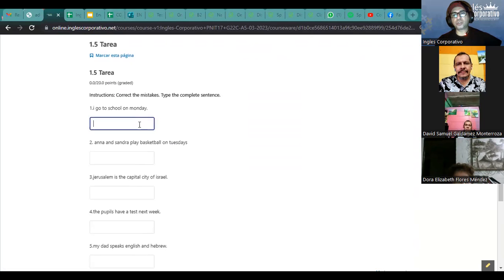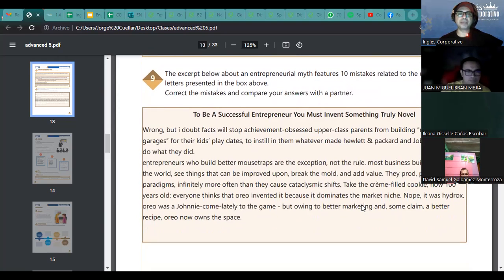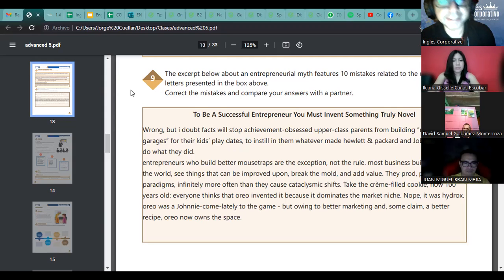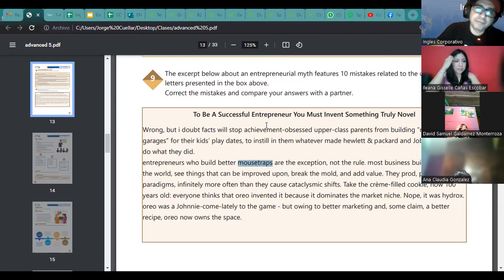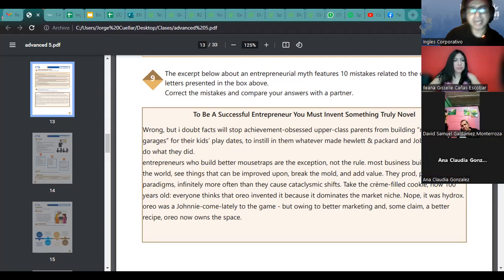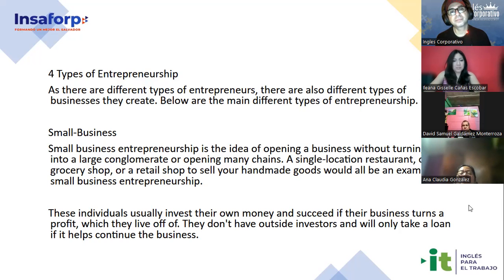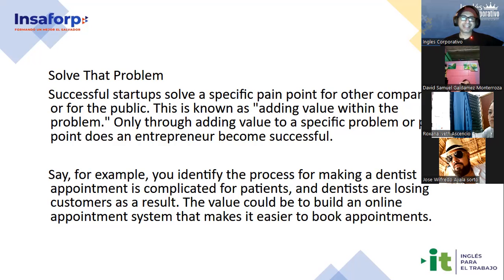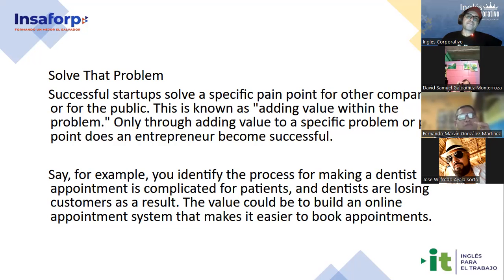Sesión 3-22-03-23-29750-8048-0050/2023-Ascencio-How to use would rather